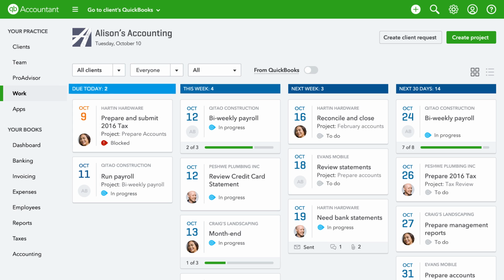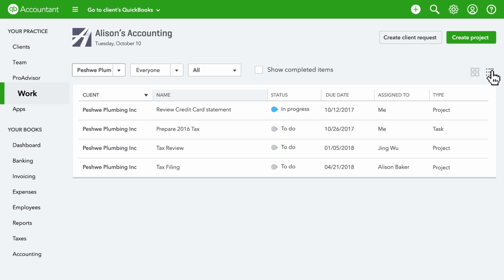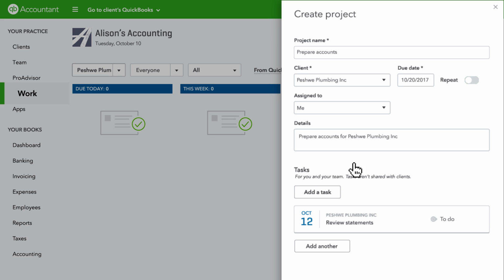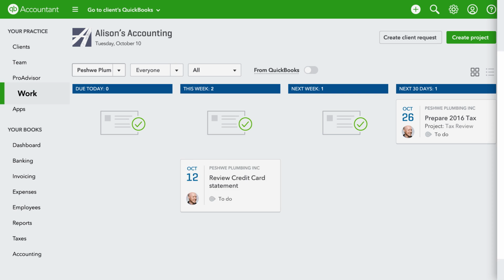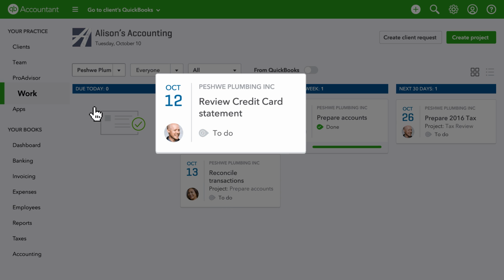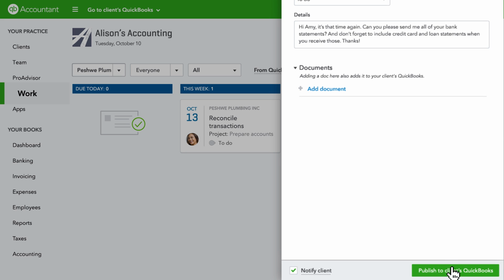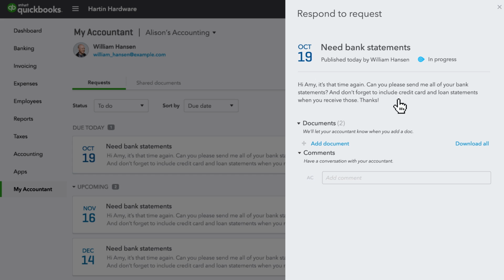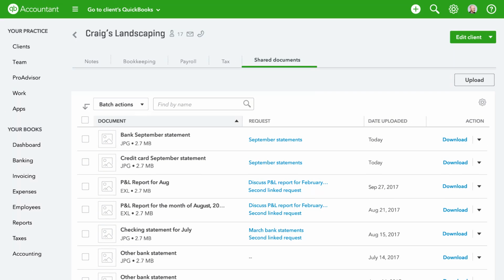Practice Management features in QuickBooks Online Accountant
Streamline your workflow and stay on top of your deadlines with the Practice Management features in QuickBooks Online Accountant -- the one place where accounting pros can manage their practice and clients across all the services they offer.